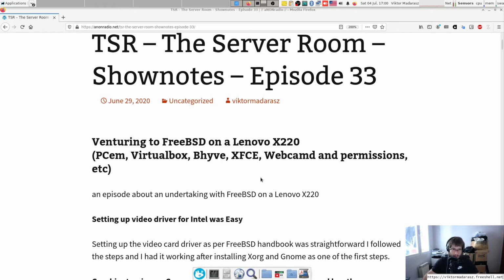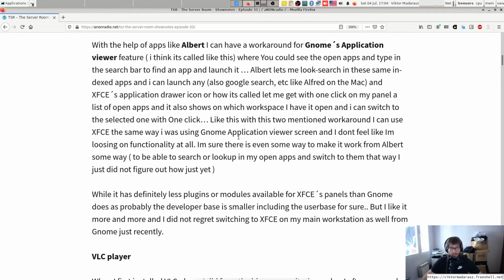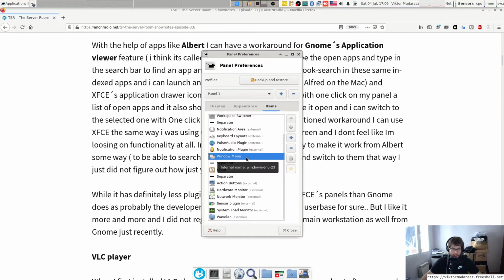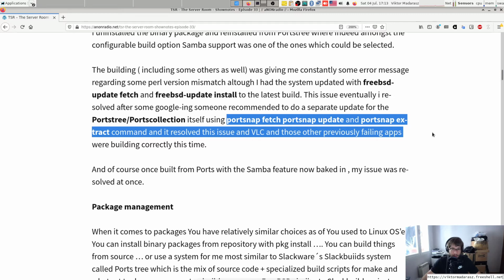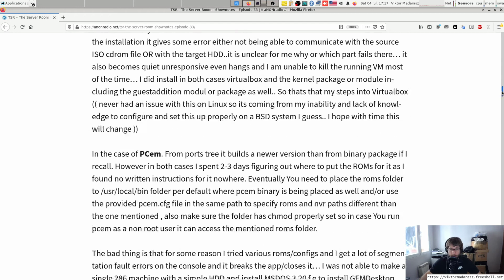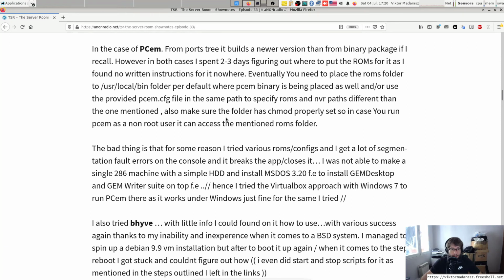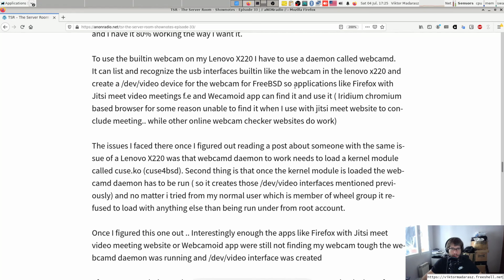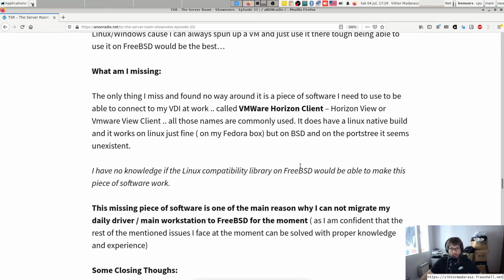TSR The Server Room Show Episode 33 Venturing into FreeBSD on a Lenovo X220 1080p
Venturing to FreeBSD on a Lenovo X220
(PCem, Virtualbox, Bhyve, XFCE, Webcamd and permissions, etc)

an episode about an undertaking with FreeBSD on a Lenovo X220